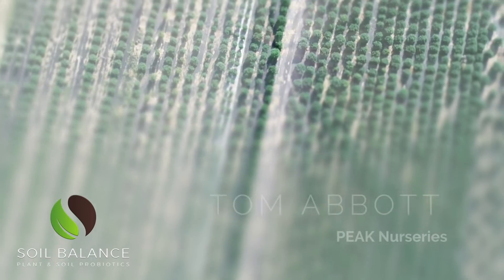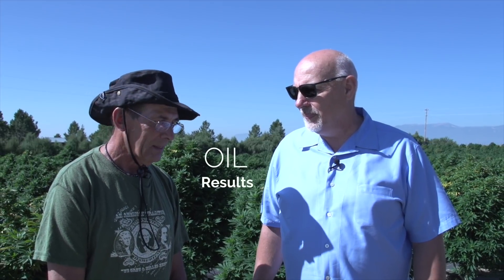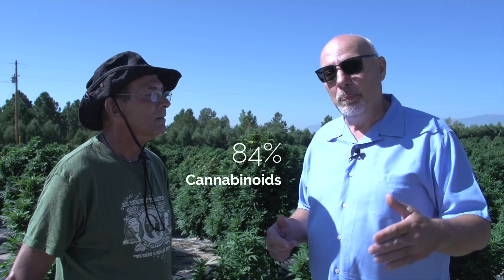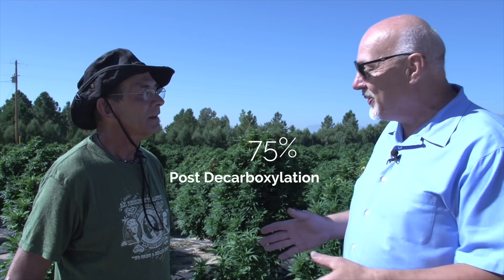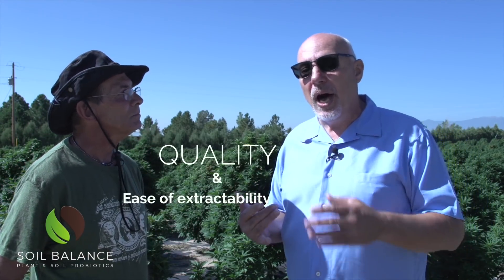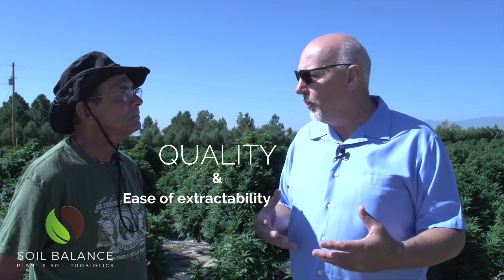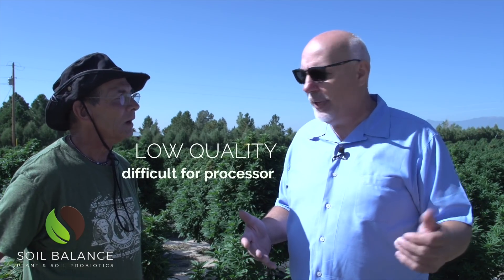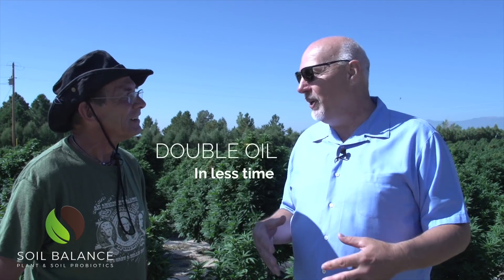Peak Nurseries - Colorado Hemp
Tom Abbott from Peak Nurseries and Clarence from Rad Extractions talk about their experience with Soil Balance Pro from the farm to extraction. Peak Nurseries has been using Soil Balance Pro since the 2017 season and is producing an extremely high quality product. The demand from processors is high, looking to capitalize on the increases in production, efficiency, and oil quality. to learn more about how you can benefit from using Soil Balance Pro.

If you are new to the concept of plant probiotics you have found the right place. If your search is to help improve our environment, our soil, and the quality of our food and medicine, we are here to serve you! Soil Balance Pro probiotics have been developed to possess true industry staying power and give our growers fast and real results, naturally. While also assisting our clients in redefining quality standards like never before. Soil Balance Pro is a breakthrough, 100% organic technology and has been meticulously formulated, thoroughly tested, and refined for over 20 years to address the industries most pressing issues.

Designed to increase oil production, trichome density, terpenes and plant nutrient density. Works in hydroponics, soil and soilless mediums. 62 beneficial microbial strains with 6.1 trillion microbes per gram. We deeply honor our clients and their work. Our promise to you is a noticeable improvement in your aroma, flavor and oil production or we will refund 100% of your trial bag purchase!

Soil Balance Pro is a highly concentrated microbe tea designed to colonize the roots of your plants and push them to achieve their maximum genetic expression. At Kind Roots we create products that exemplify our deep compassion for mother Earth, and Soil Balance Pro is our catalyst for change. We believe in a world with clean water, clean air, healthy people, and nutrient dense foods. The time for Balance is NOW!

Kind Roots guarantees your plants will achieve higher levels of terpenoid, flavonoid, and phenol production or we will refund you 100% of your trial bag purchase price!

Address : Kind Roots, 7150 East Camelback Road, Suite 444, Scottsdale, AZ 85251